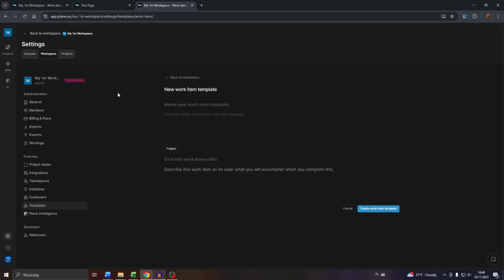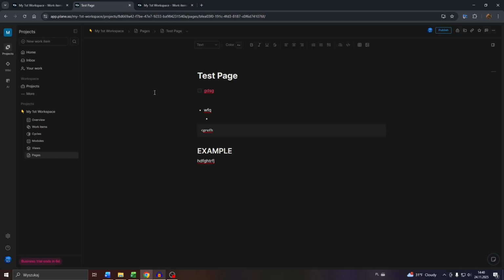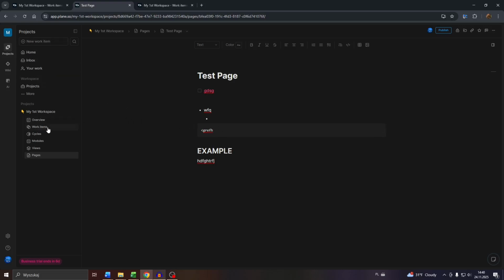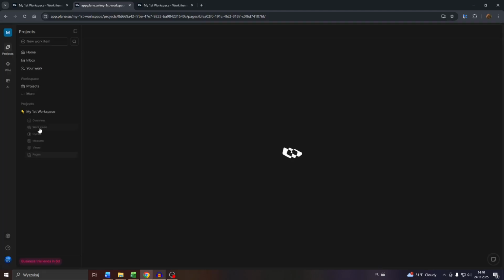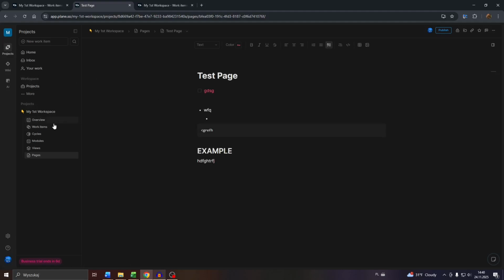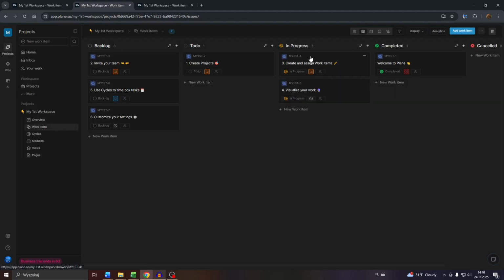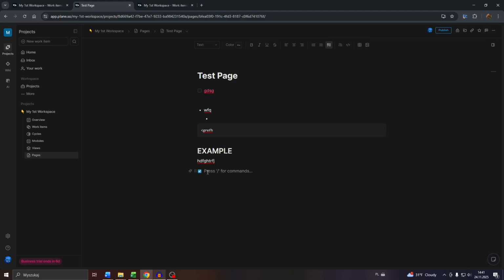How to Create To Do List on Page in Plane — Step by Step Plane Tutorial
In this tech tutorial we explain how to create a to-do list on a page in Plane for better task organization.

If you're interested in learning more about how to use Plane project management, you may learn how to add a heading to a page in the Plane team management app, too, in this tutorial